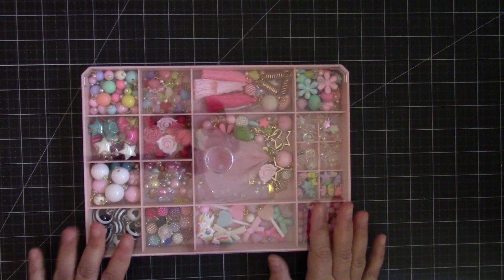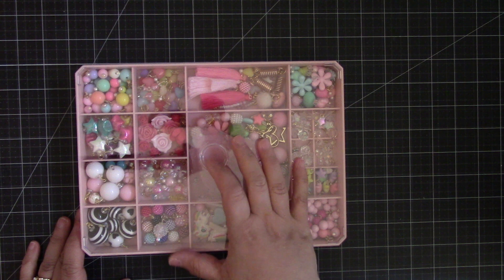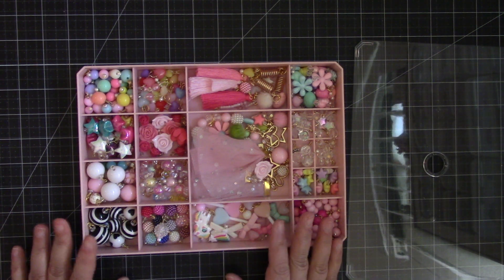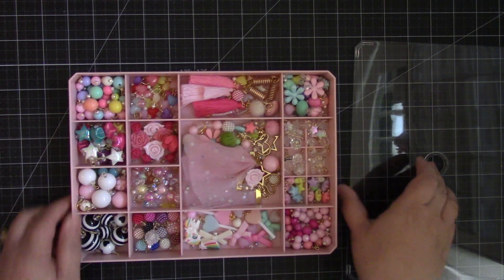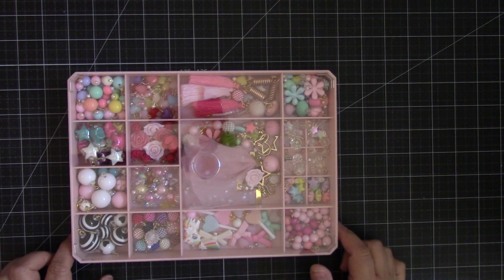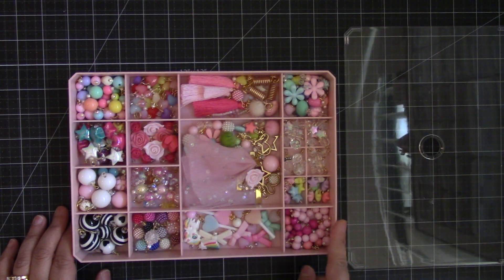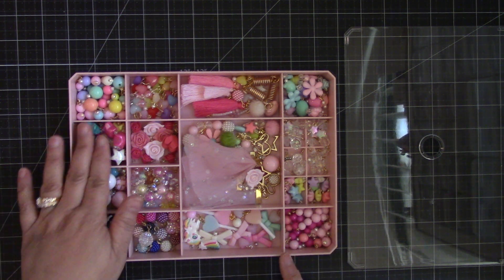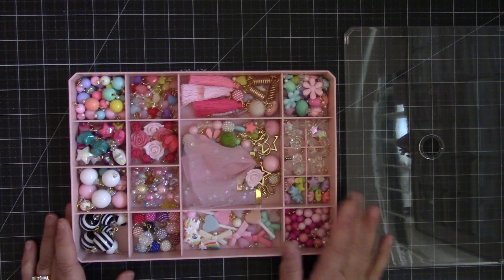Lotsa Style ~ Must Have Beautiful Stackable Jewelry Case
*** Come and join here at my other sites! ***